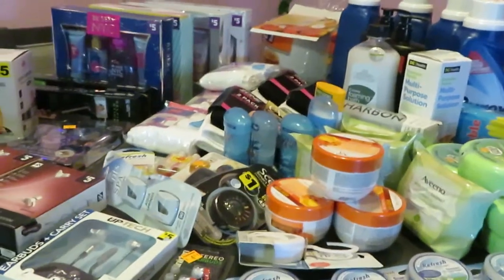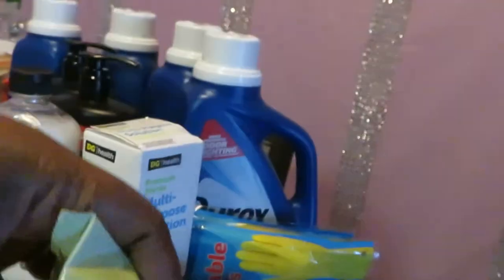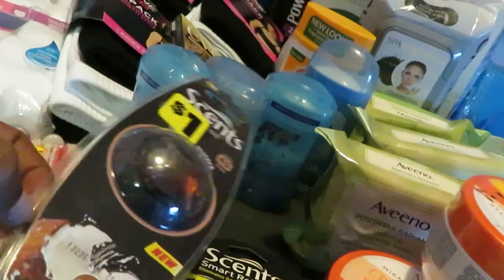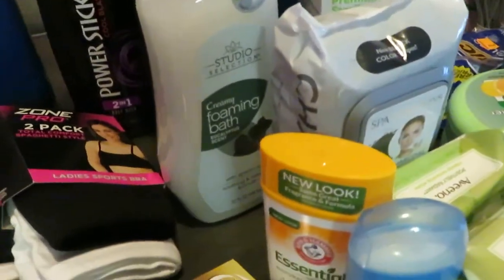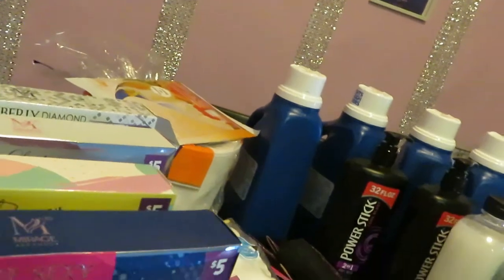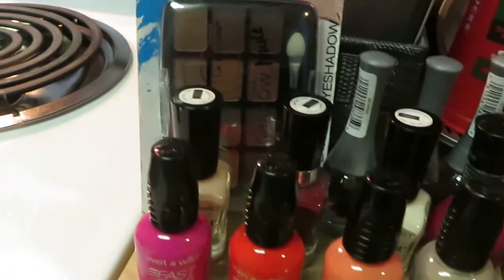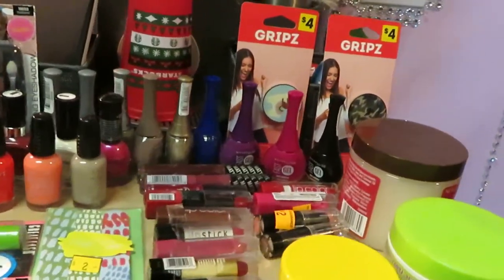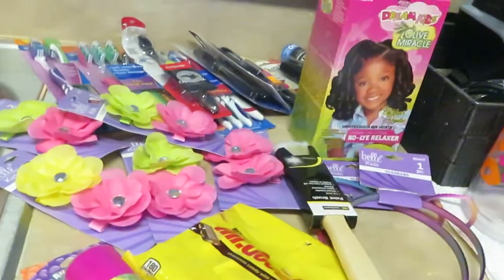Dollar General | 50% Clearance Haul | Penny Items | 1-30-2021 | Arickamisha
I had to stop myself today, I got so much great stuff.